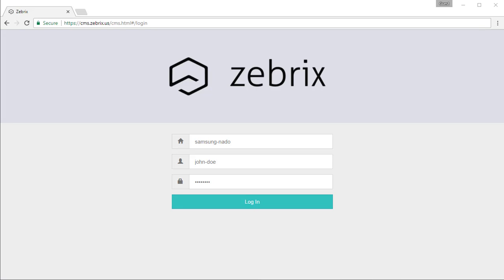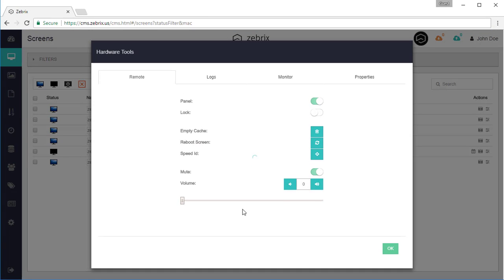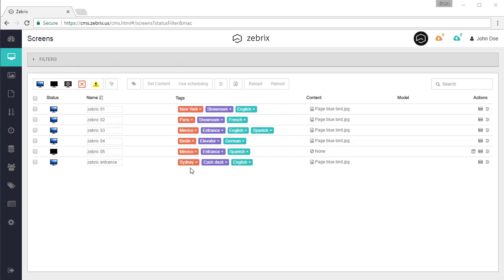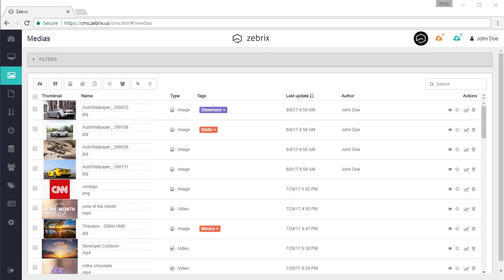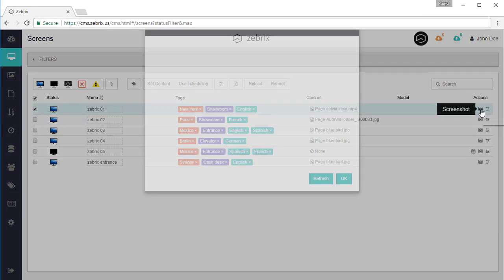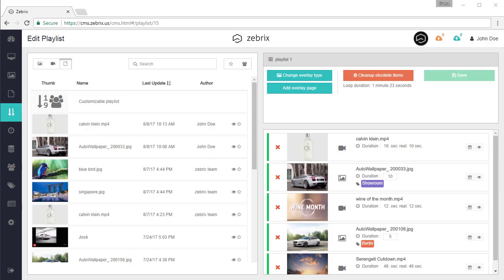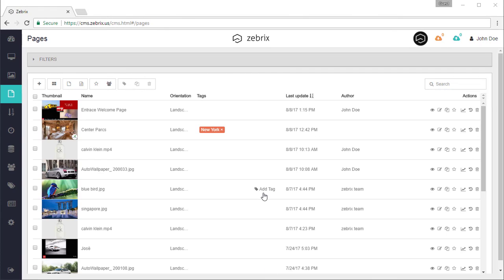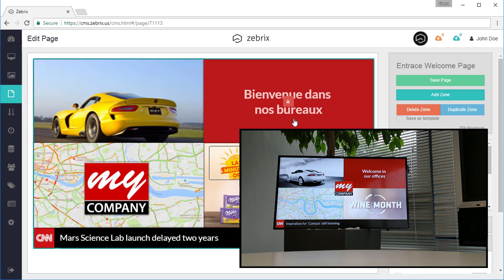zebrix CMS english demo with real time preview of a Samsung Tizen screen